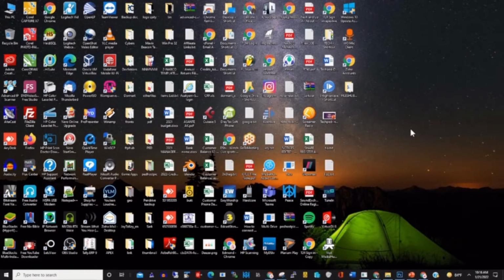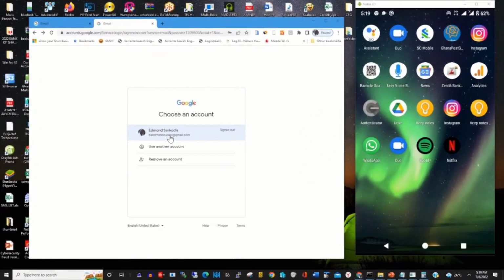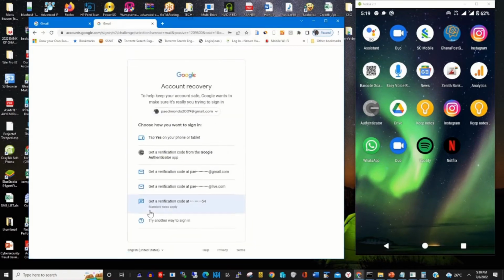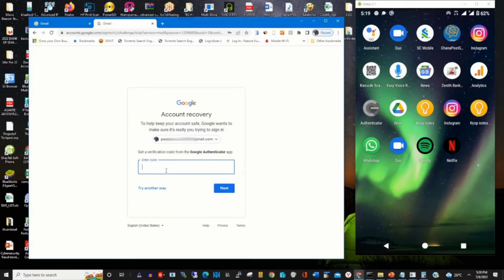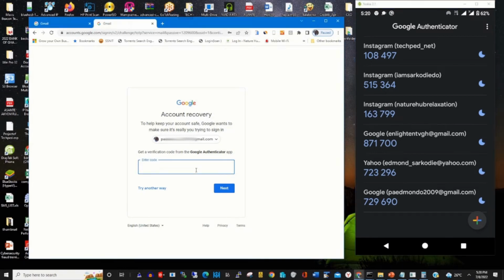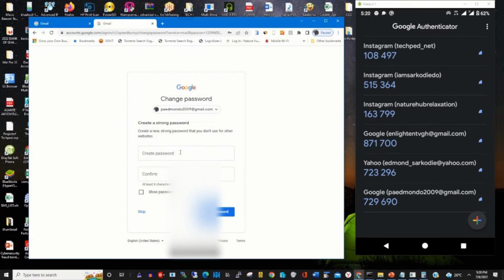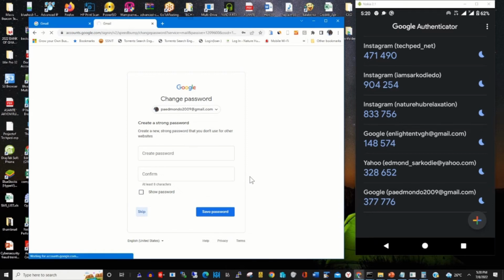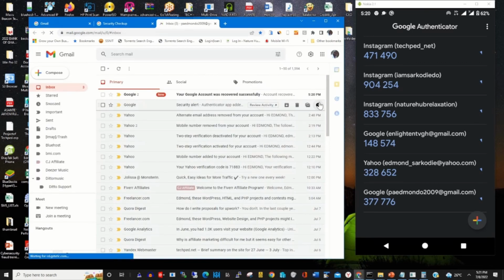How to use google authenticator app for Reset Gmail password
The purpose of this video is to show the process of How to use the google authenticator app to Reset your Gmail password If you want to learn make sure to watch this.